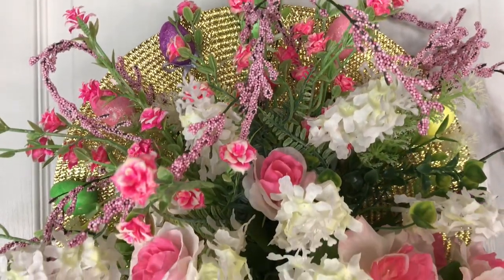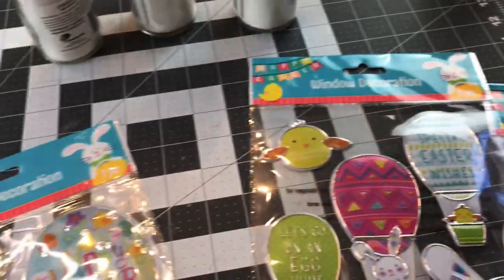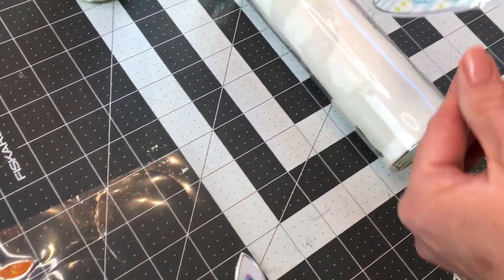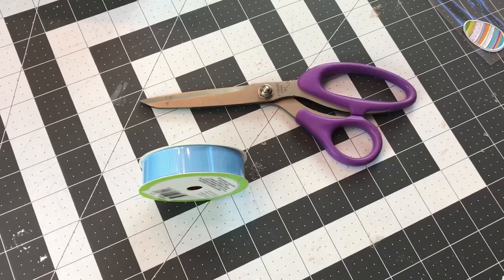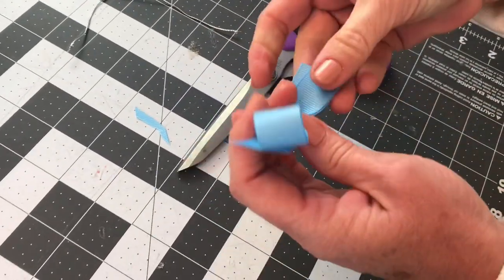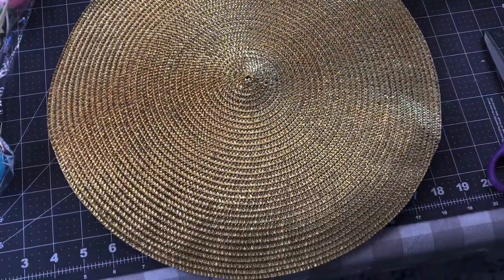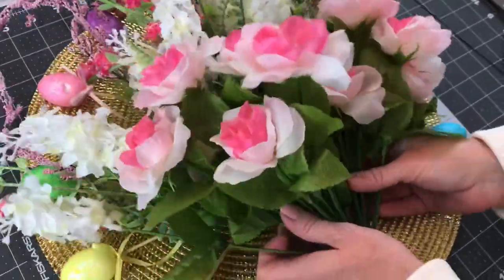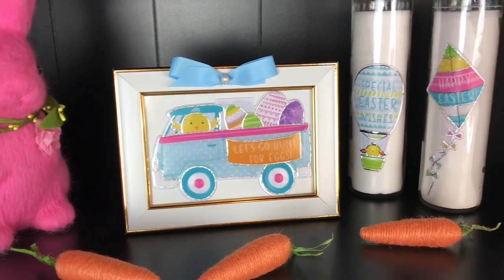3 Dollar Tree DIYS Spring and Easter Decor Ideas Splatter Screen Easter Wreath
Are you ready to decorate for Easter?  In this video I have 3 really cute and easy diys  I hope you like them.